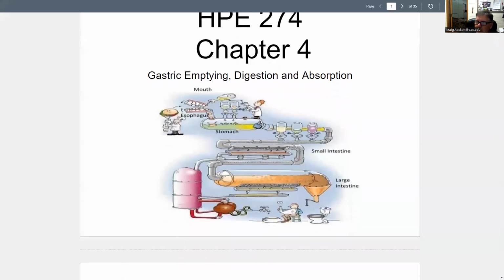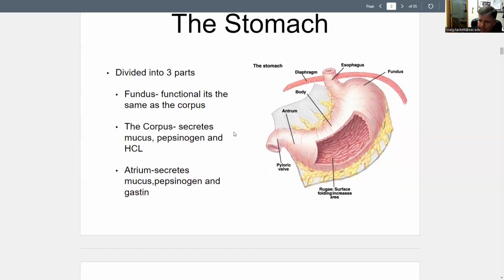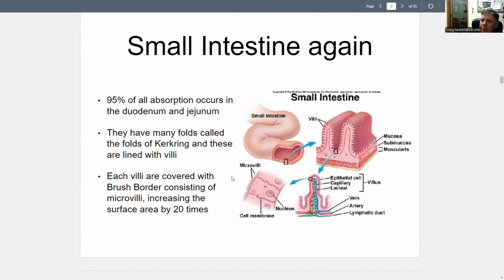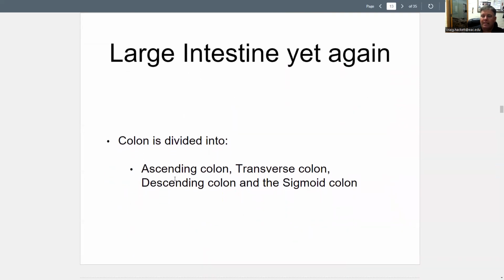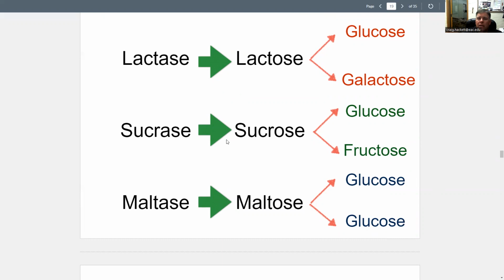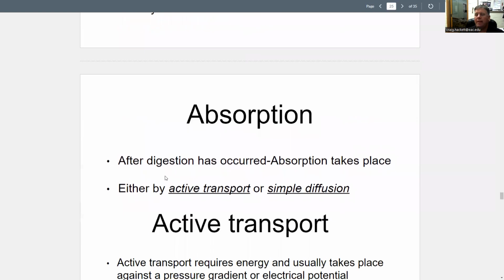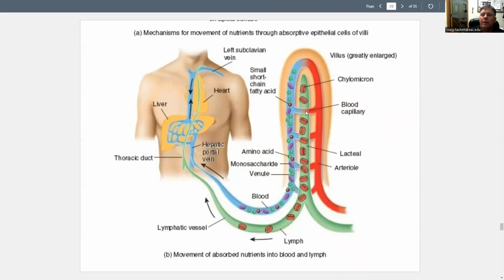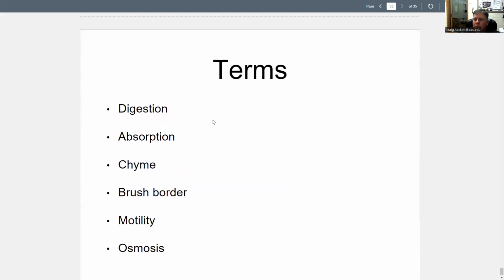274ch4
Video lecture for chapter 4